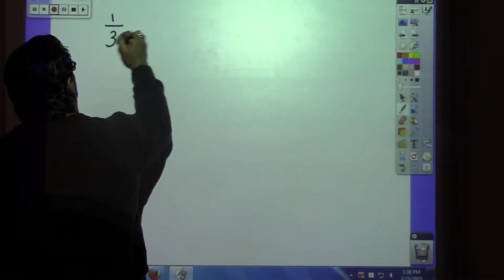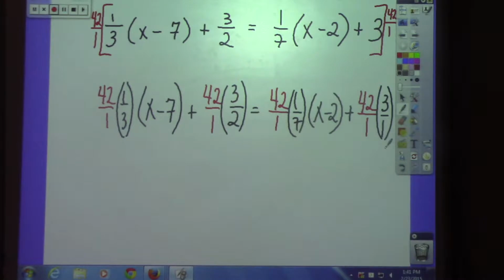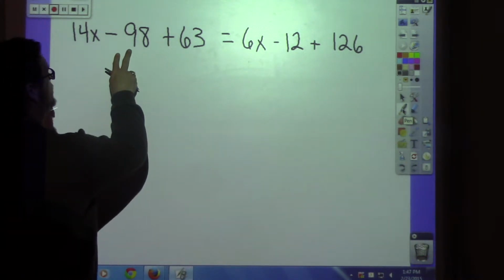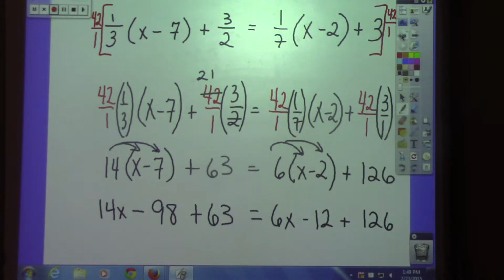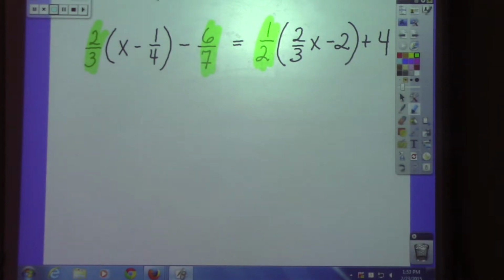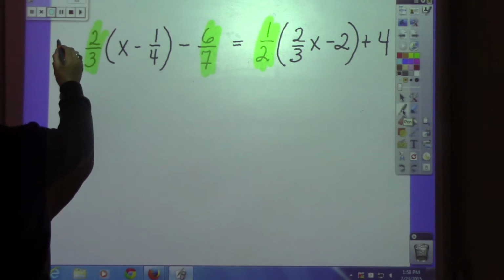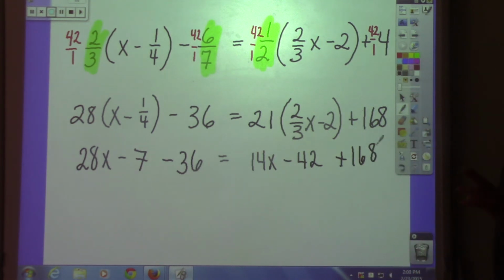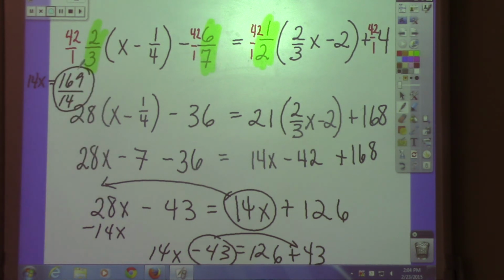02/23/15 Video II